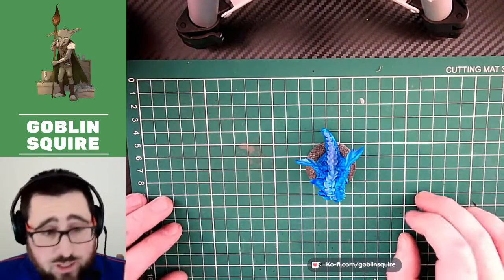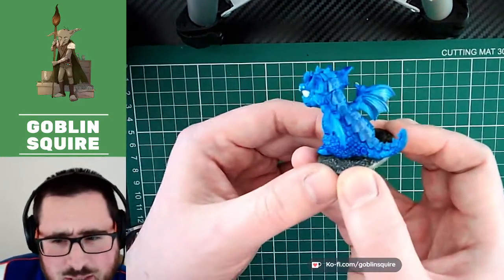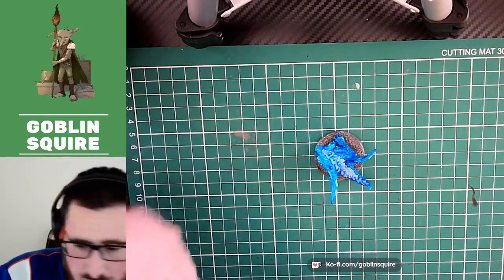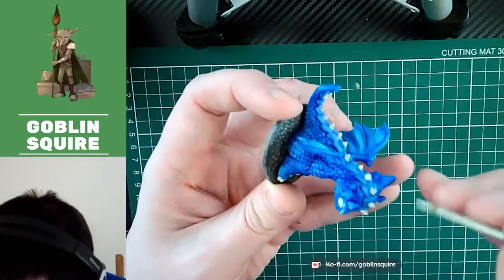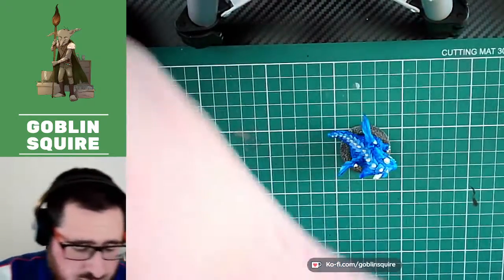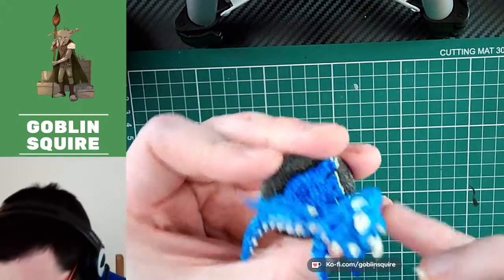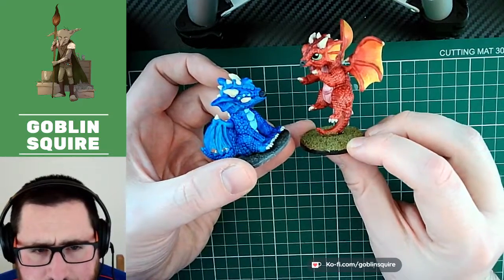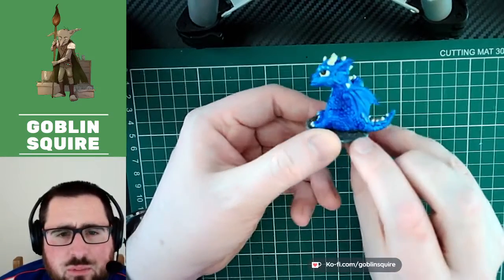Live Stream: Rocky from Reaper Miniatures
In this stream I finished painting one of the Rocky miniatures from Reaper Miniatures, discussed the Reaper Challenge League and had fun with chat :)

and give me a follow.